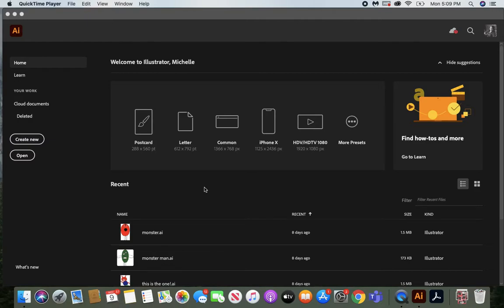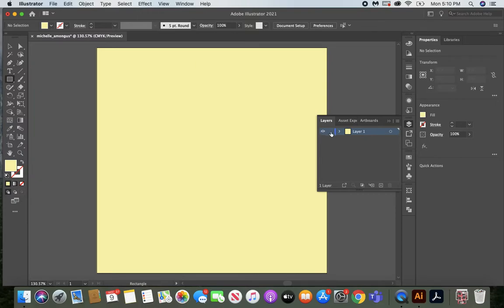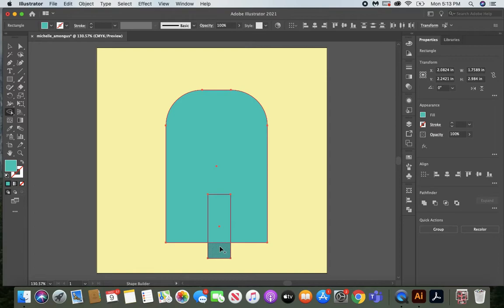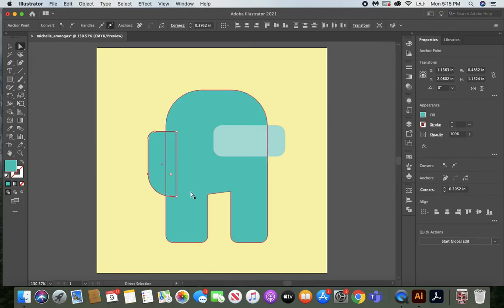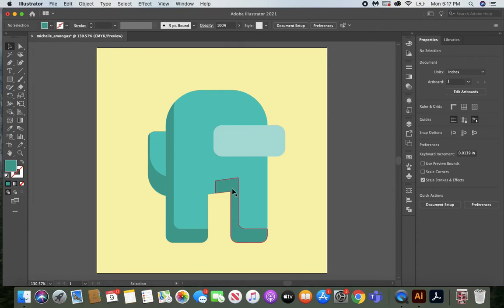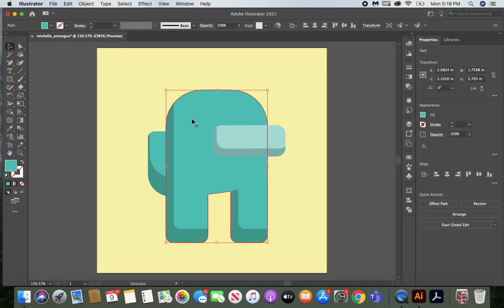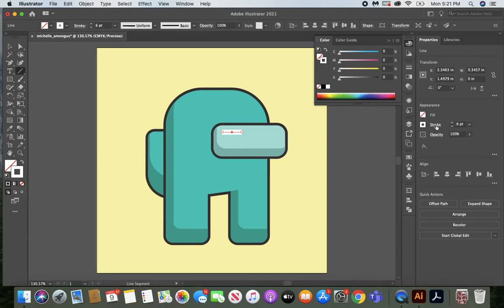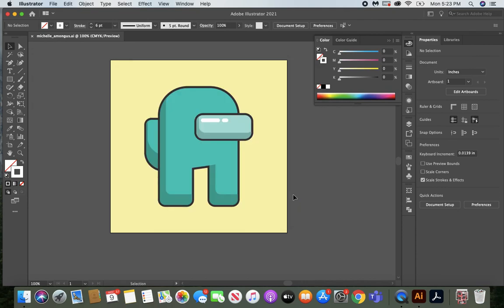Among Us Illustrator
Baldwin Commercial Art Among Us Character using Adobe Illustrator